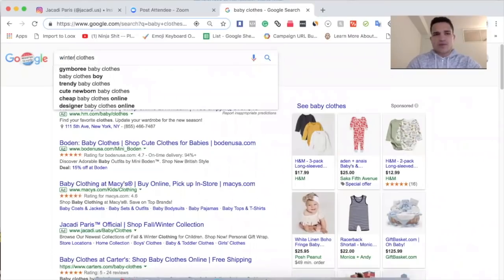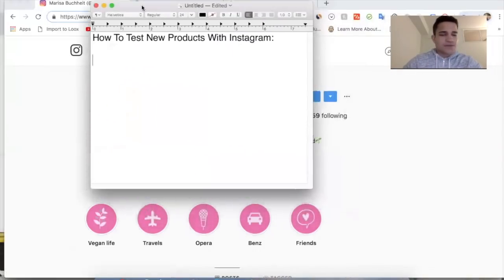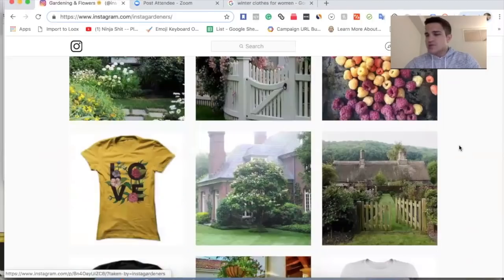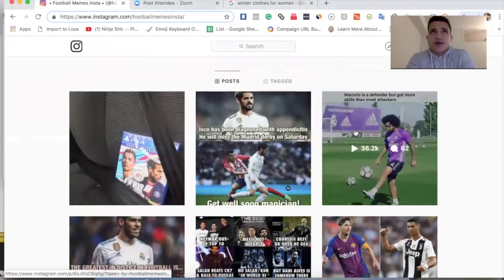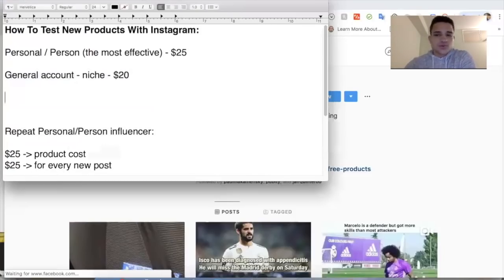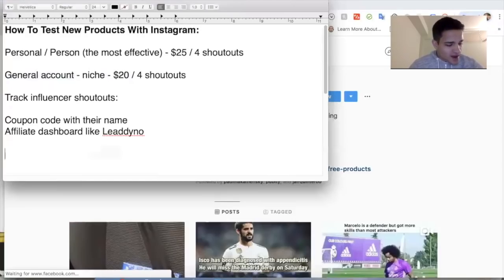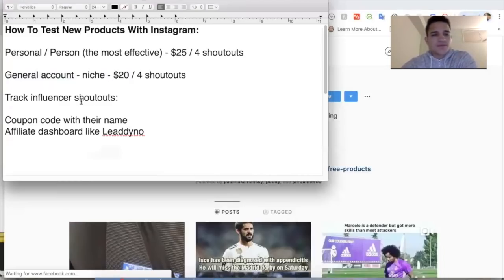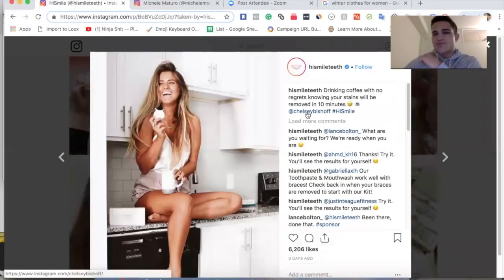How To Test Products With Instagram Influencers: My Winning Products Instagram Strategy